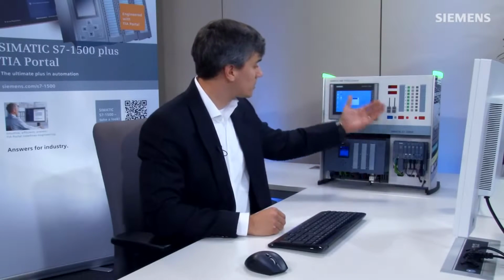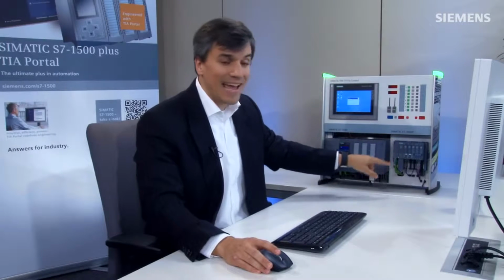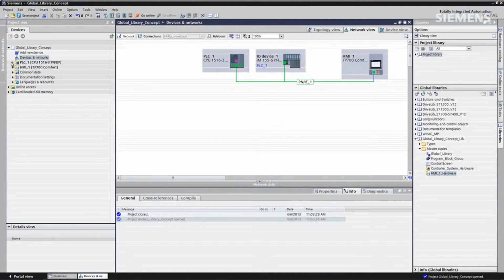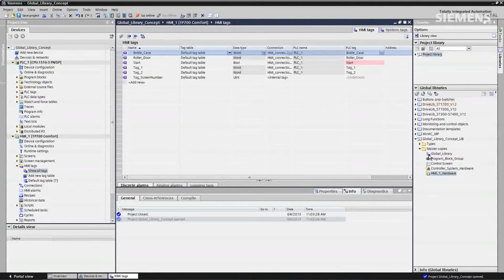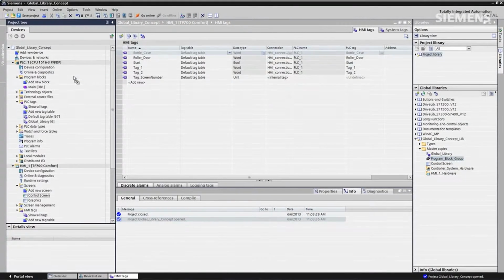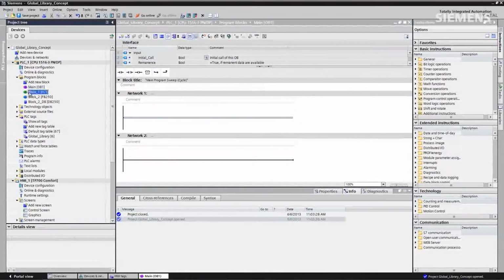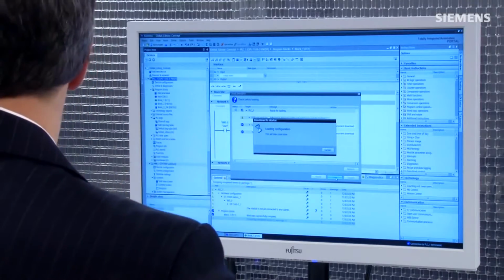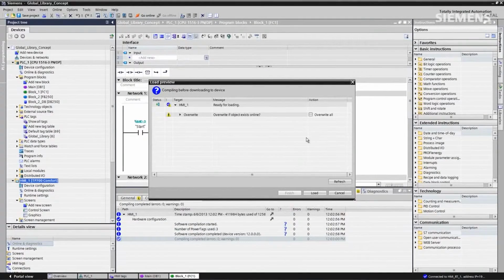TIA Portal Time Savers Global Libraries